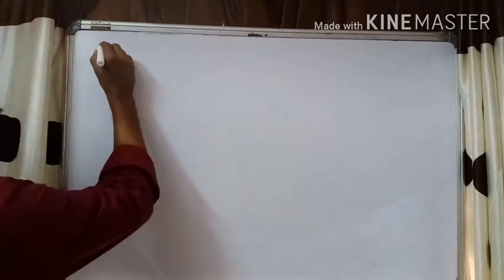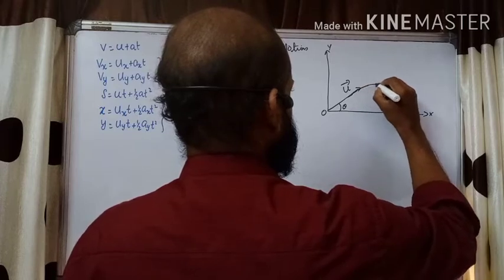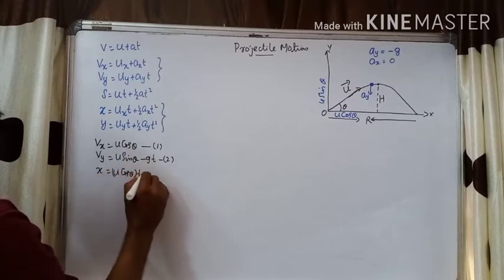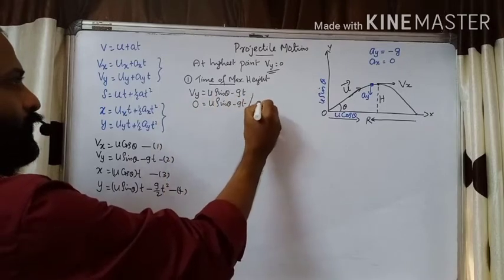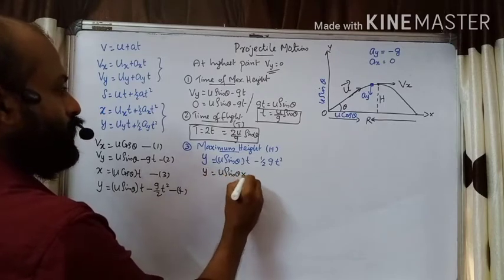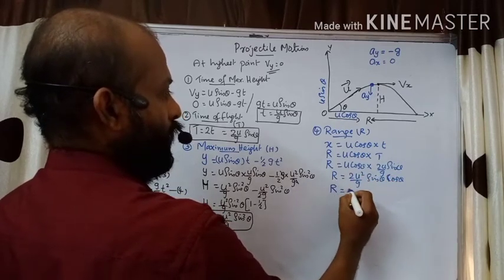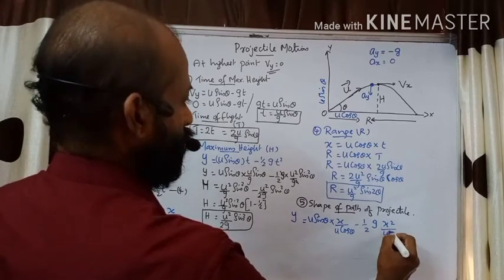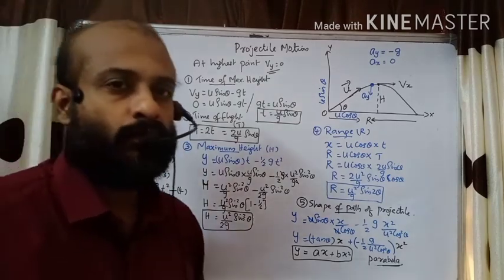Projectile motion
Xi Physics